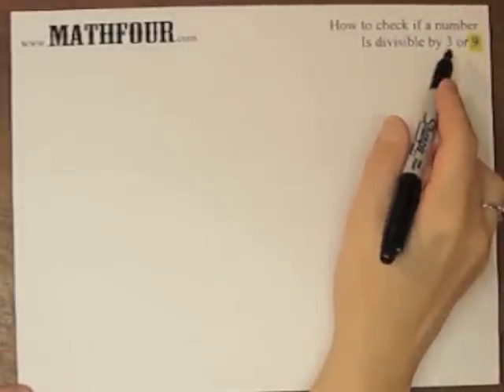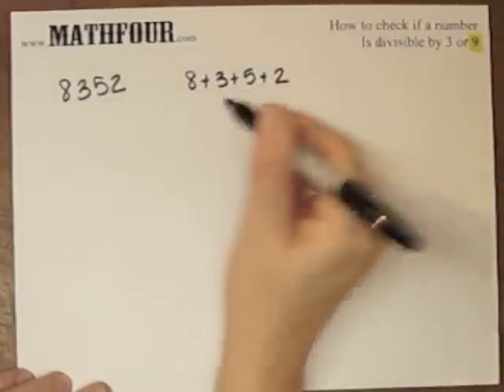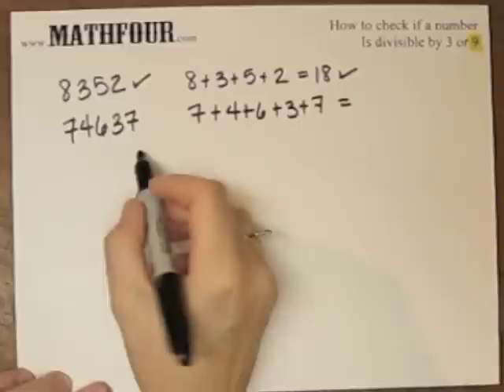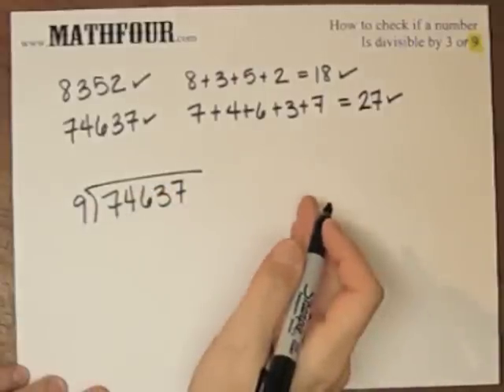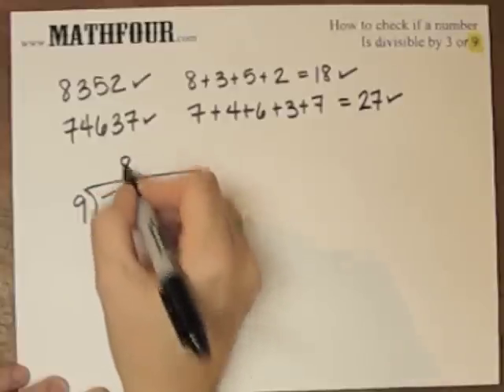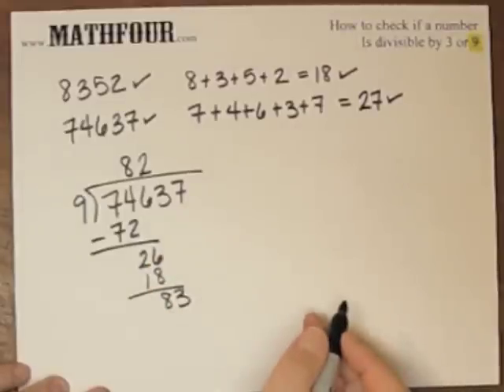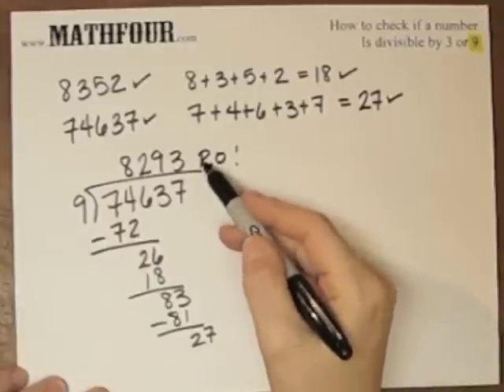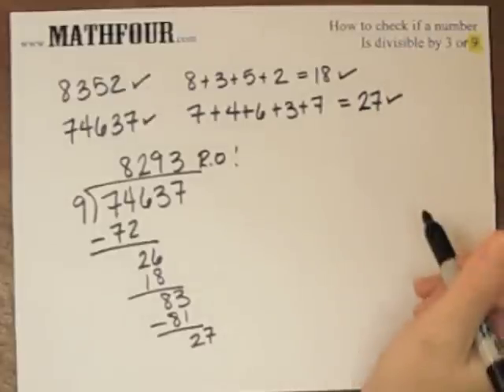How to Check if a Number is Divisible by 9